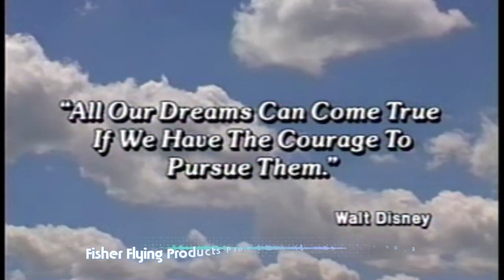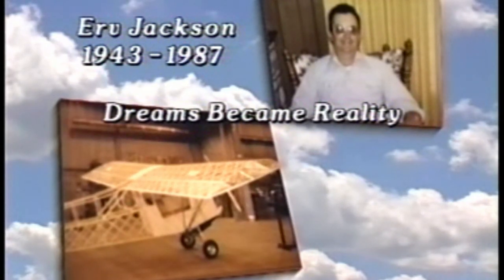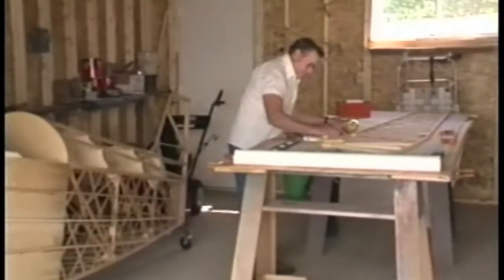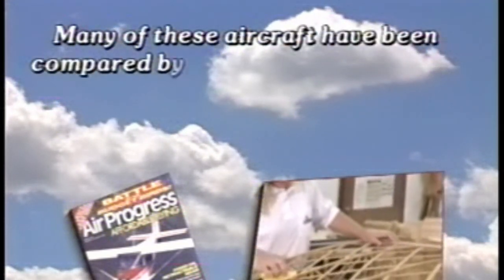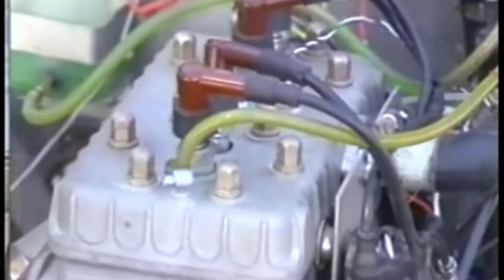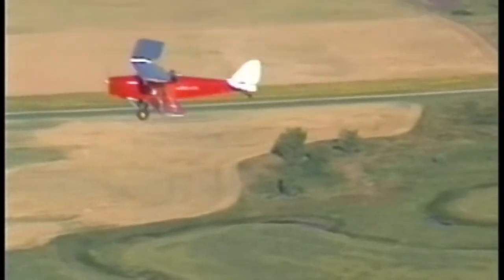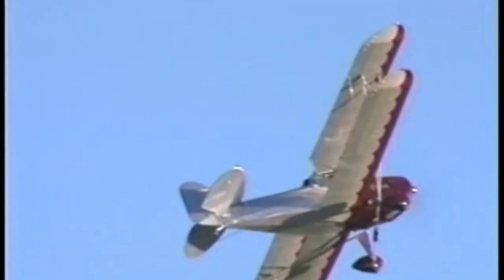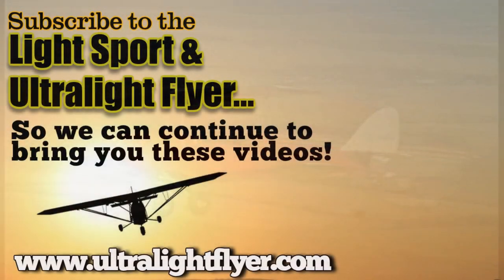Fisher Flying Products, LIne Of All Wood, Ultralight and Experimental Aircraft Kits.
Fisher Flying Products has captured the flying qualities of a number of classic airplanes. We have designed structurally sound and extremely affordable aircraft kits based on these beloved aircraft. The kit designs that we produce have proven aerodynamic stability and desirable flight characteristics.

Fisher Flying products produces components for 14 aircraft designs that pay homage to the fun little aircraft that let us experience low and slow flight. The components are manufactured with care in our new shop in Dorchester, Ontario Canada. We have been modernizing as a company. In an effort to keep our kits affordable to people of modest means, we have purchased CNC equipment that can reproduce parts more accurately and inexpensively. We provide low cost, high quality aircraft kits

From the company’s nest in Dorchester we talk to the world. We have customers in over 30 countries and daily, we field calls and e-mail messages from all over the world. The Fisher name is spoken in many languages and we try to speak back to customers in the language we are contacted in. We want everyone to feel welcome here at Fisher Flying Products.

We are updating the information systems used in the manufacture of the kits so that we are accurate and make fewer mistakes. Mistakes can be most costly when shipping half way around the world. We have started the long process of modernizing our plans and build manuals. This will be an ongoing multi-year project but in the end, we will have digitized the designs and will be able to produce assembly manuals that make it easier to build the aircraft.

The Standard construction kit offers builders the experience of assembling the entire aircraft from pre-cut, shaped and slotted wooden pieces, machined hardware, and formed fiberglass cowling and aluminum fuel tank. Kits come complete with simple instructions and full scale, full size plan sheets. These plan sheets allow the builder to build many components of the aircraft right on top of the plan sheets using only standard household tools.

Standard construction kits can be completed by the average builder in 600–800 hours depending on the model chosen and the ability of the builder.

Should you have any questions during the construction of your dream aircraft, Fisher Flying Products will be happy to field your questions. We will work hard to get you the answers you are looking for in a timely fashion.

We encourage you to take the next step towards flight and the freedom it gives you. We invite you to explore this web site and discover the many products Fisher has to offer. Choose the aircraft that will make your dreams come true and give us a call. Within a matter of days, you’ll be beginning the grand adventure of building your very own aircraft!